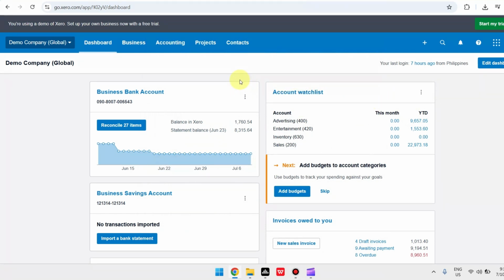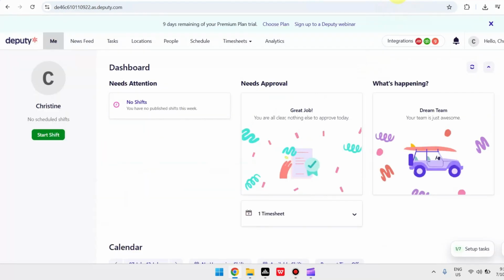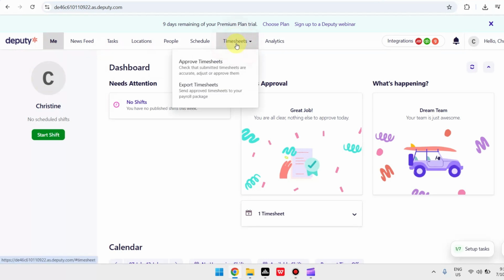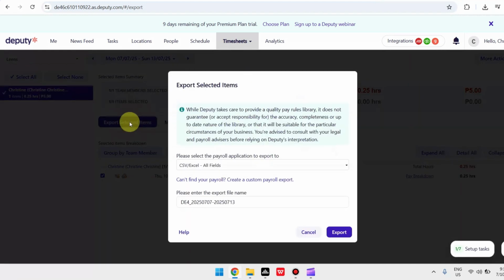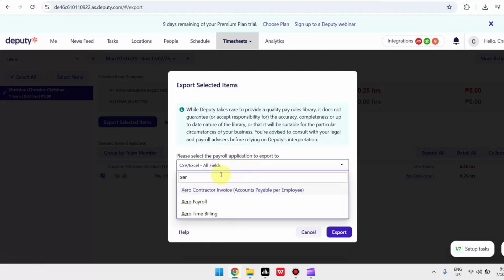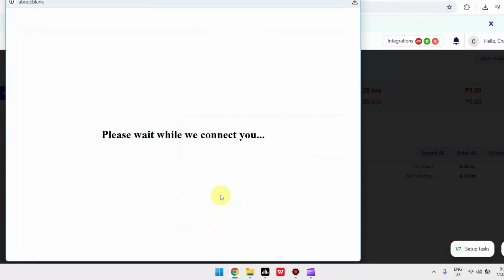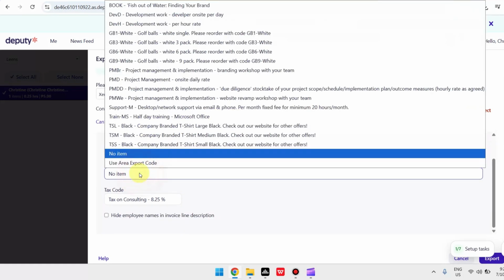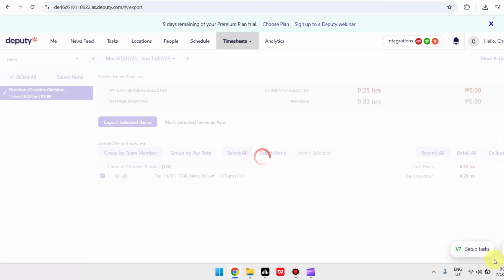How to Export Timesheets From Deputy to Xero 2025 (FULL GUIDE)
Using Deputy for scheduling and time tracking and need to sync with Xero Payroll? In this step-by-step tutorial, I’ll show you how to export timesheets from Deputy to Xero so you can streamline payroll, reduce manual entry, and ensure accurate employee payments.

In this video, you’ll learn:

    How to connect Deputy to Xero

    How to review and approve timesheets in Deputy

    How to export approved timesheets to Xero Payroll

    Tips for fixing export errors and verifying pay runs

This tutorial is ideal for payroll admins, HR teams, and small business owners using Deputy and Xero in 2025.